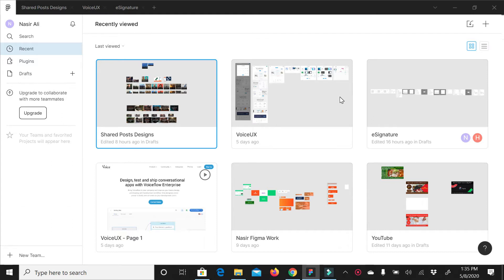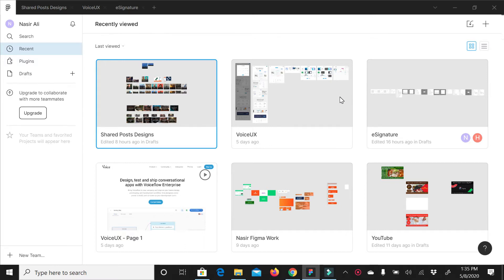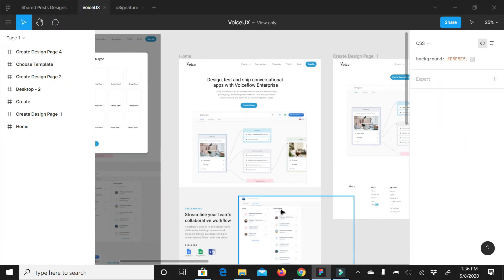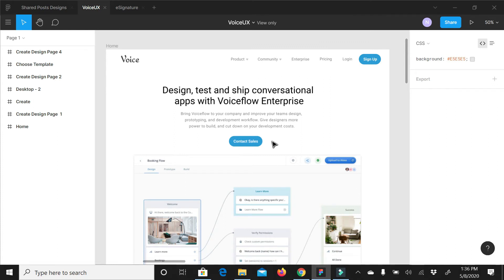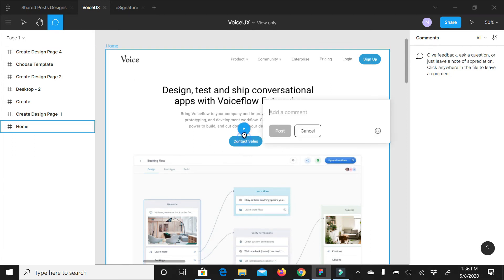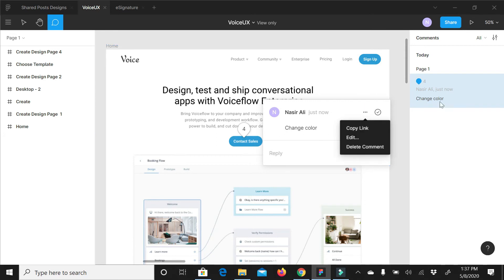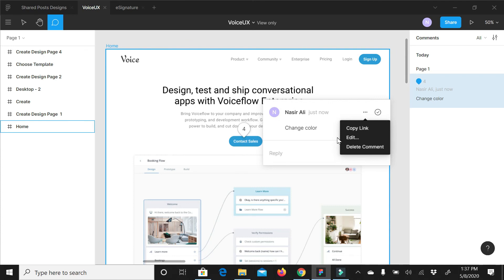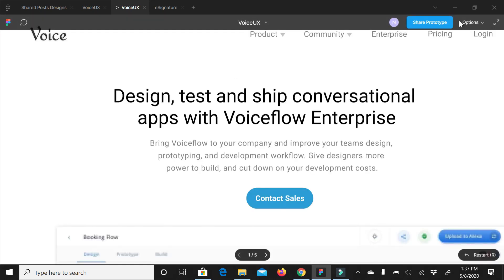How to comment or add feedback on Figma, import source file and Present | Figma for non-tech users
It's a very basic and simple video tutorial to explain how to comment or leave feedback on Figma design, wireframes, mockups, or prototypes?
This video is just to help new Figma users and non-tech persons to leave feedback for changes or improvement. There is no need to prepare a separate feedback file when using Figma.

You can also watch a basic tutorial at my channel to import source files and present in detail and how to change the ownership in Figma?
After watching this video you will learn about:
How to comment on Figma files or prototypes?
How to import Figma source file (.fig) into your account?
How to present a Figma design?